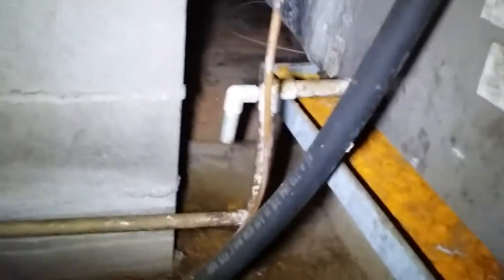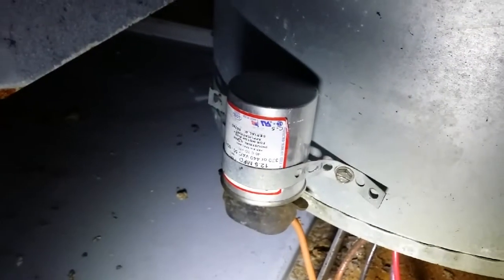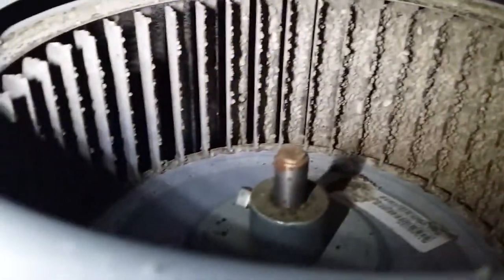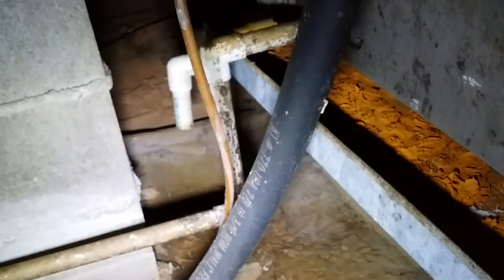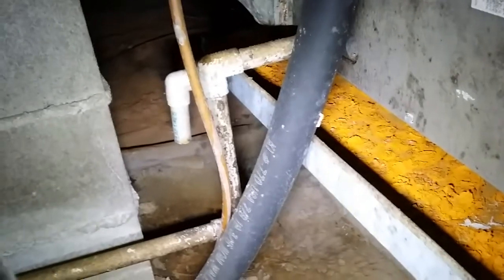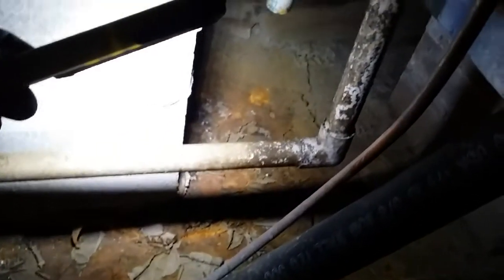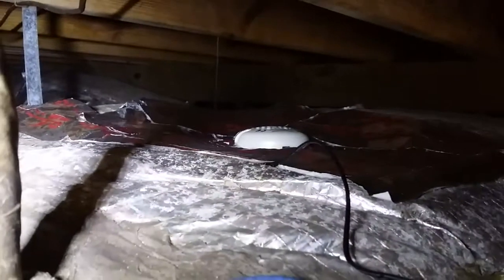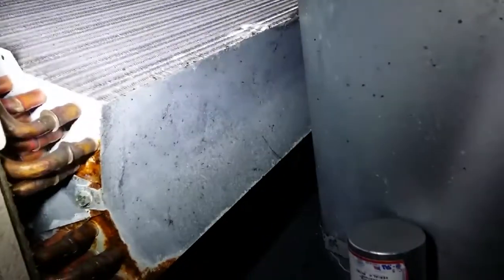IAQ Problems with a patch Purifier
Discussing and visualizing an Indoor Air Quality patch job on a dirty air handler.